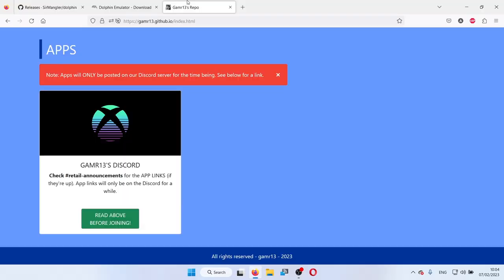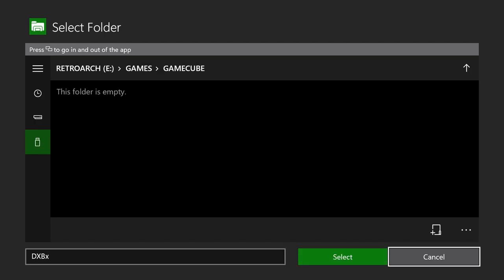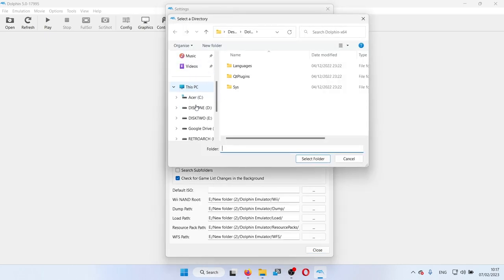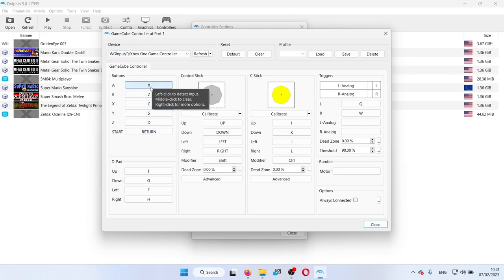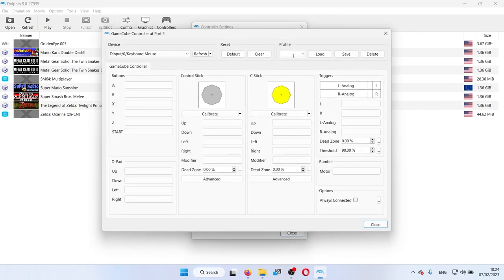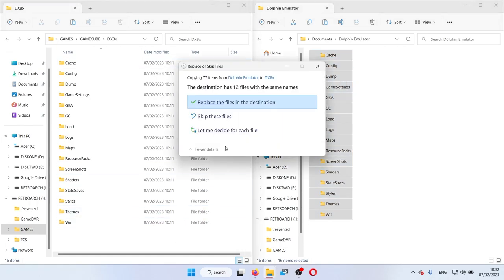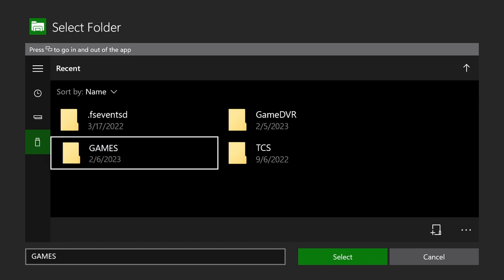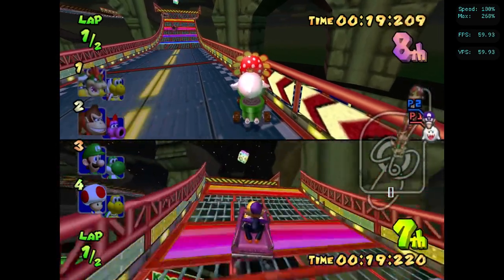Best Settings for Dolphin on Xbox Series S|X Multiplayer Controller Setup | Cheats | Custom Textures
The new version of Dolphin on Xbox is here and here are the best settings. In this video I show you how to configure Dolphin, play multiplayer, add cheats and load custom textures.

00:00 Intro
00:42 Install Dolphin
02:11 Graphics Settings
06:14 Multiplayer Controller Settings
09:32 Cheats
10:35 Copy Settings and USB Security Permissions
13:17 Testing

Dolphin is a free and open-source video game console emulator for GameCube and Wii[28] that runs on Windows, Linux, MacOS, Android, Xbox One, Xbox Series X and Series S.[10][29]

It had its inaugural release in 2003 as freeware for Windows. Dolphin was the first GameCube emulator that could successfully run commercial games. After troubled development in the first years, Dolphin became free and open-source software and subsequently gained support for Wii emulation. Soon after, the emulator was ported to Linux[30] and macOS.[31] As mobile hardware got more powerful over the years, running Dolphin on Android became a viable option.

Dolphin has been well received in the IT and video gaming media for its high compatibility, steady development progress, the number of available features, and the ability to play games with graphical improvements over the original consoles.